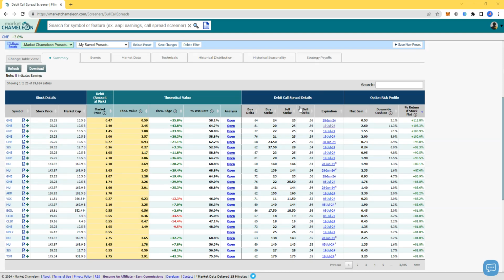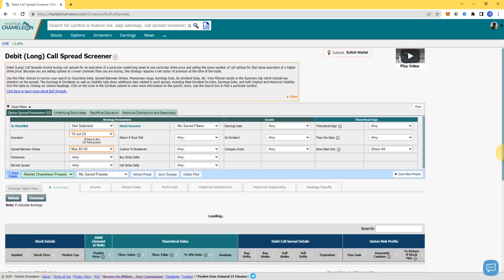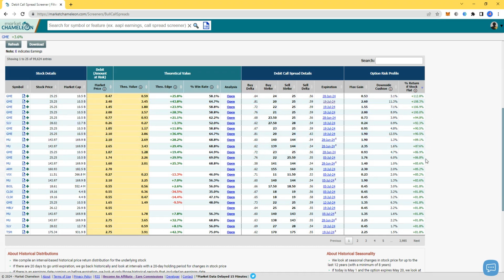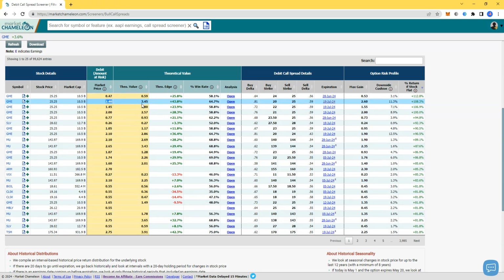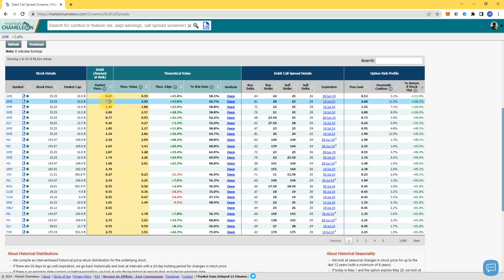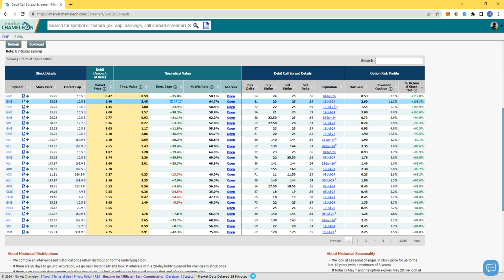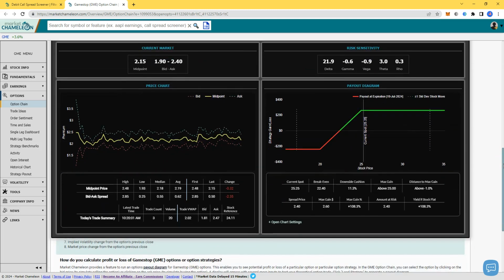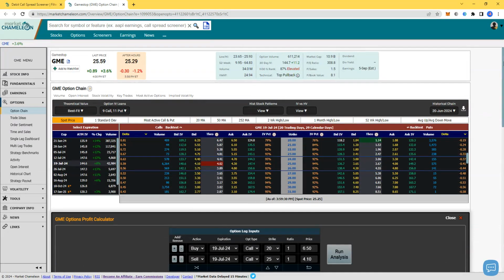Market Chameleon Debit Spread Tutorial 📈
Market Chameleon Debit Spread Tutorial 📈Market Chameleon Debit Spread Tutorial 📈Try our premium Options Data FREE: